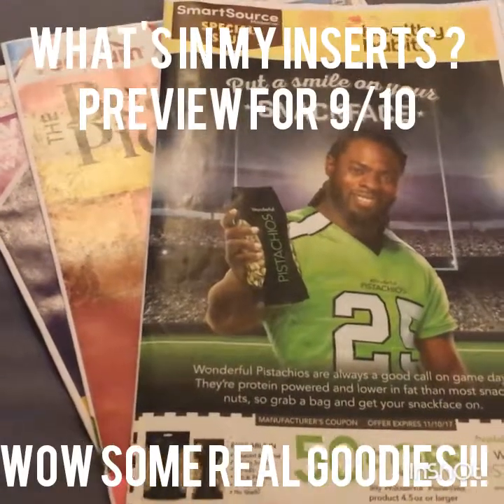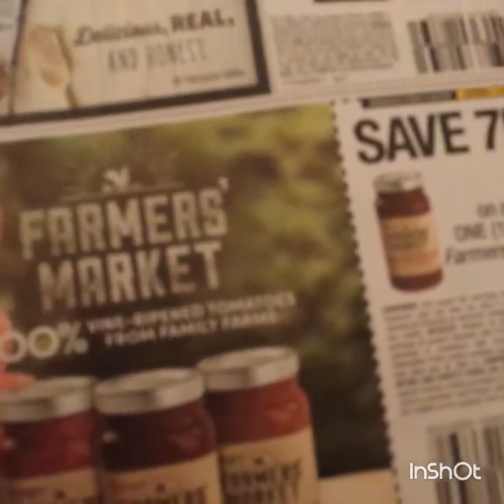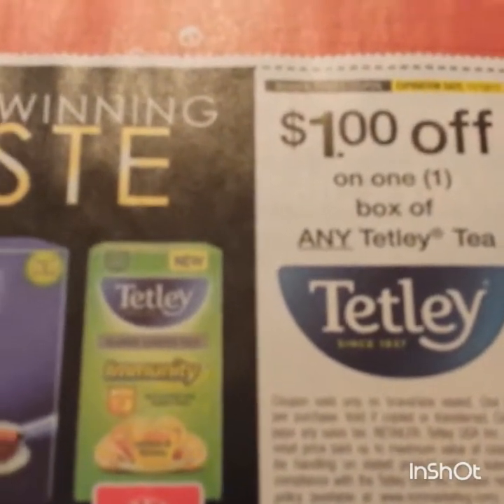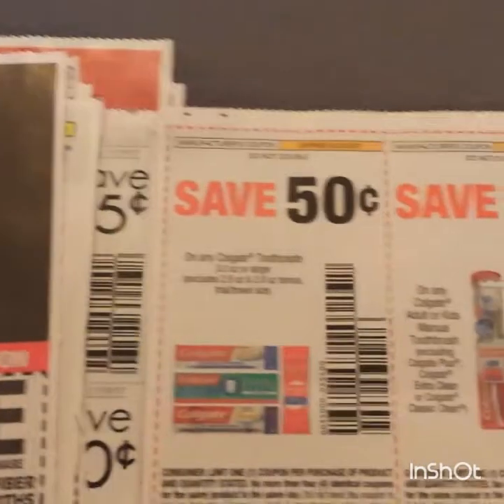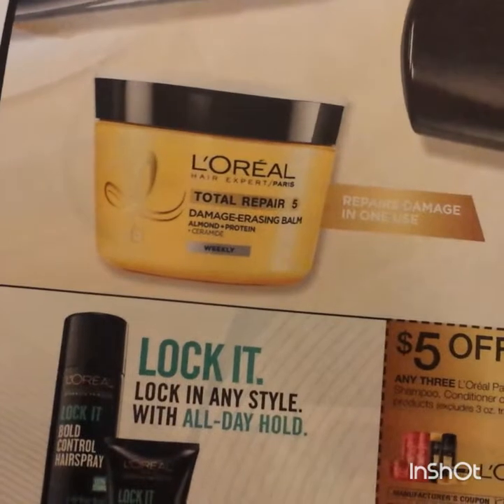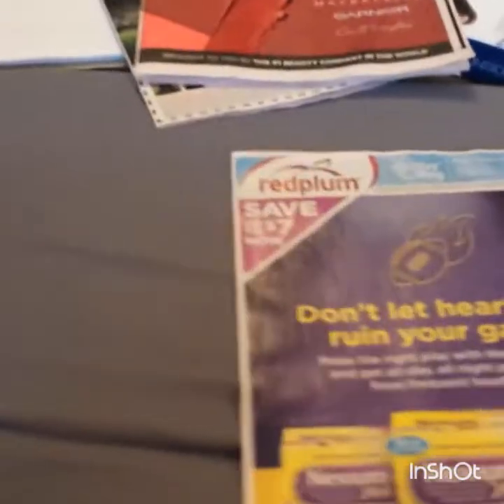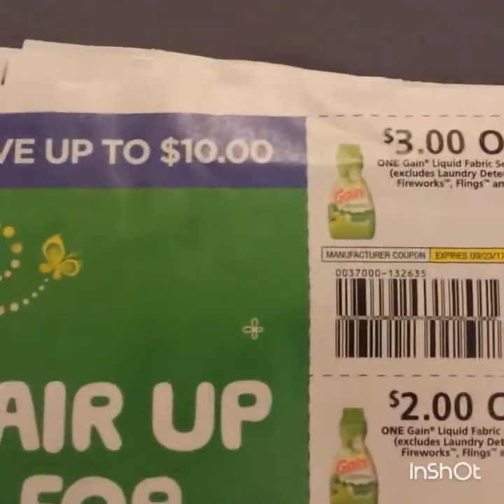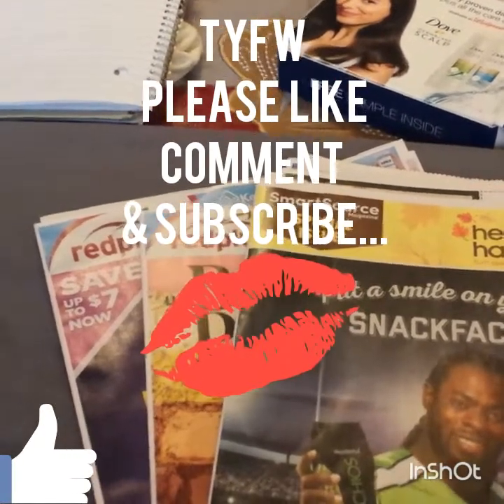INSERT PREVIEW FOR 9/10 WOW GREAT ONES FREE REVLON, COLGATE & MORE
TYFW HOPE THIS WAS HELPFUL
I'm late because of holiday mail but Tuesday should resume next week